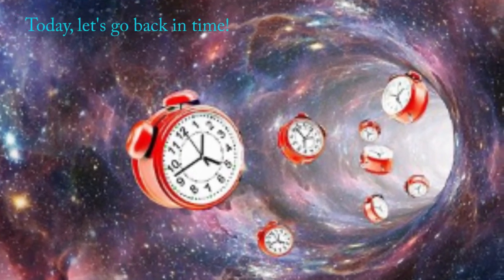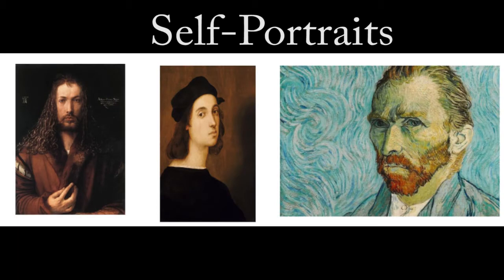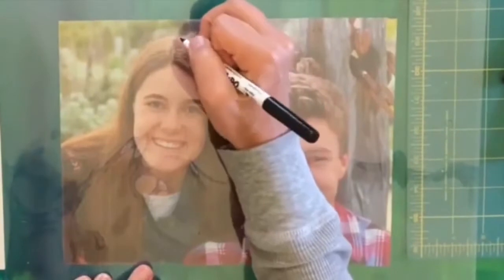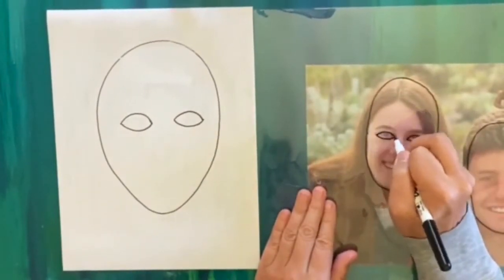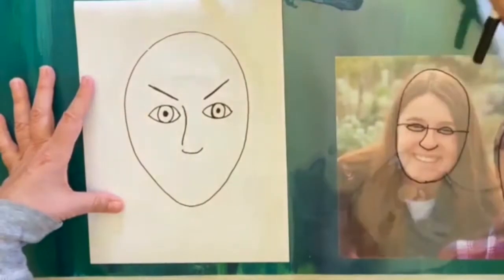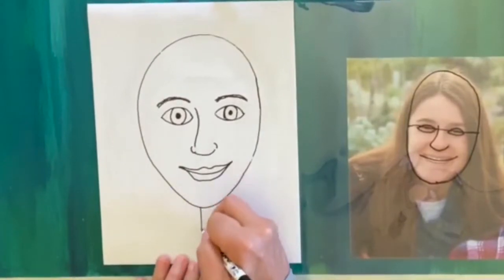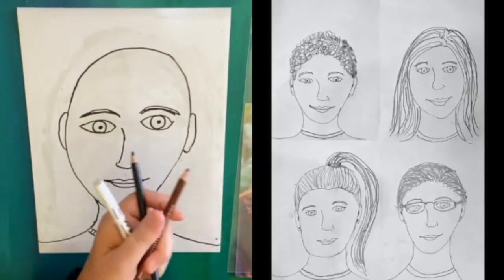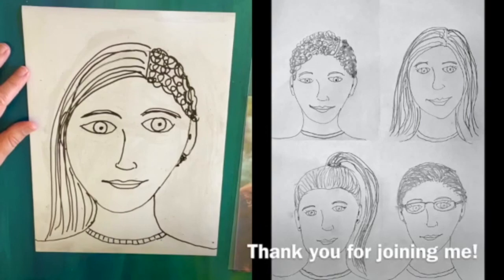Behind My Mask Art Project (grades K-1) No Fold Version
Students learn about Portraits and Self-Portraits.  Then they can draw their own self-portrait, so people can see what they look like behind their mask!        This video version requires no folding and shouldn't need parent assistance.

This project is based off of the project ”BEHIND MY MASK: A SUPER KID SELF-PORTRAIT!” by Cassie Stephens Thank you!

Music: Music: The Medieval Banquet & Through The Woods by Shane Ivers   Thank you!